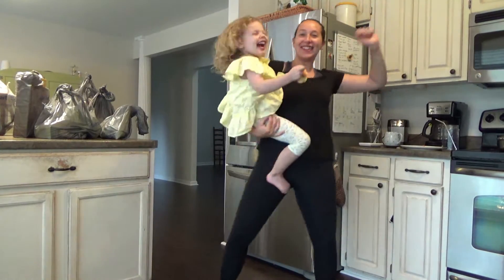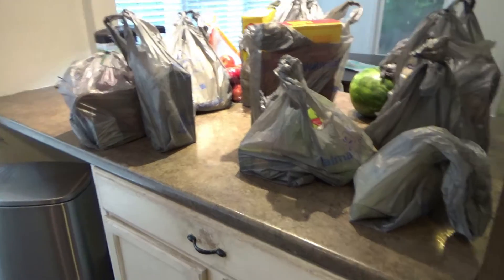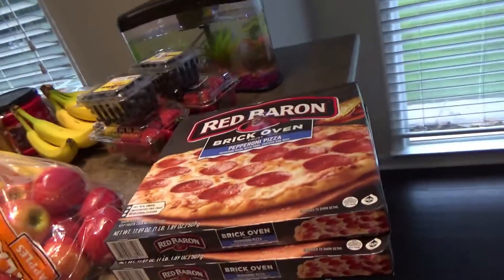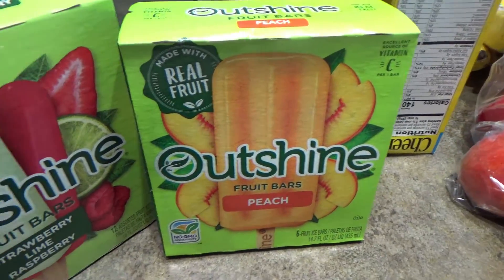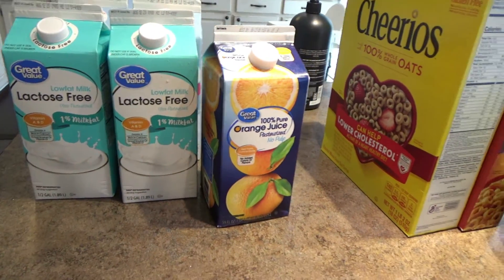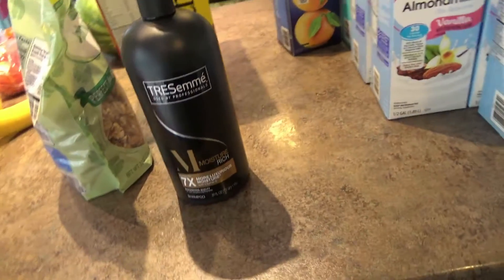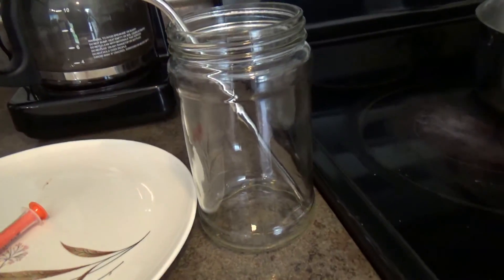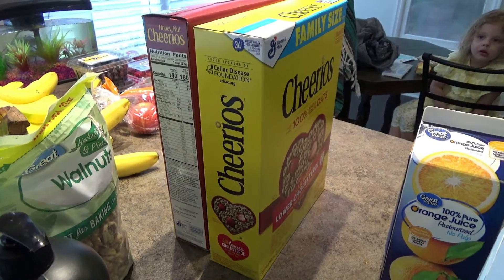WALMART GROCERY HAUL | Family of FOUR | 2 weeks | The Staples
Hi! I do bi-weekly grocery shopping for my family of four! We had plenty leftover from our last grocery haul, so this week we just went for the staples. Grocery Pick up is so convenient especially in these crazy pandemic times.